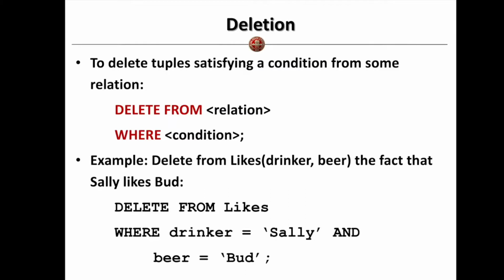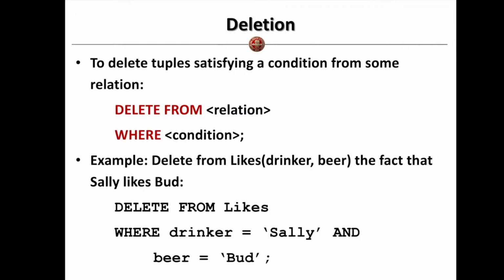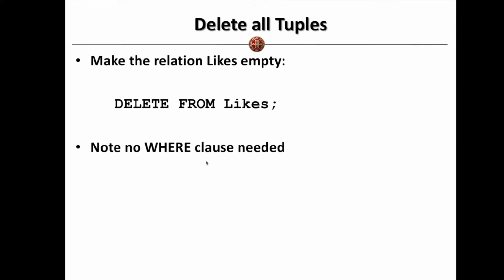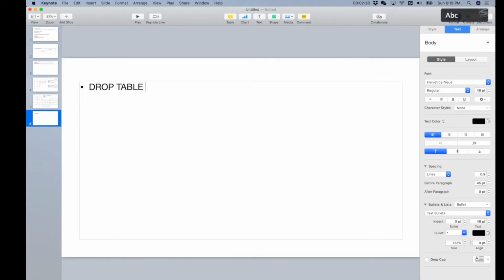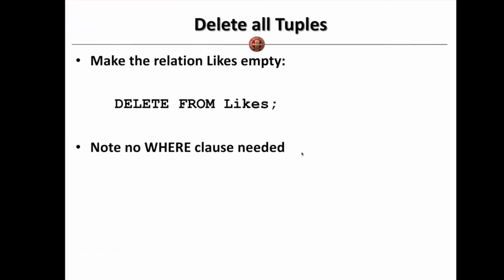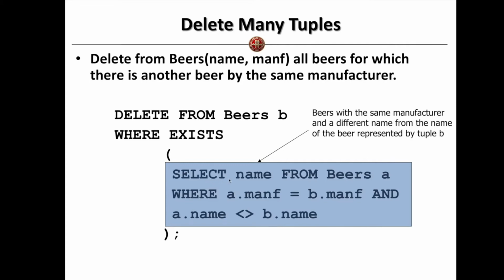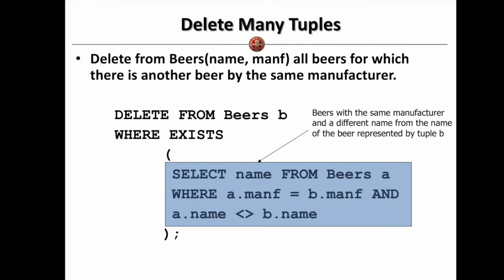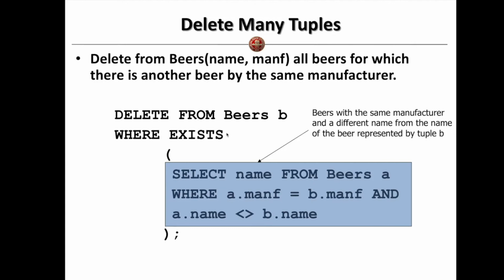Recap Part 33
This video discusses about the Delete operator in SQL.